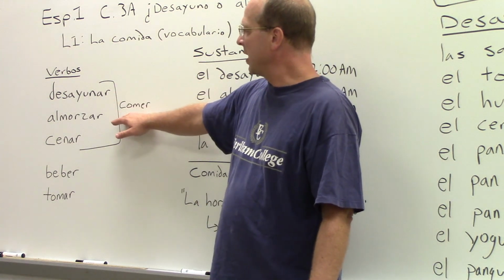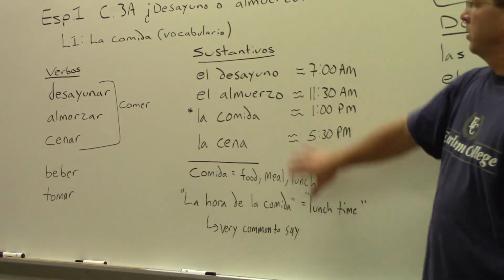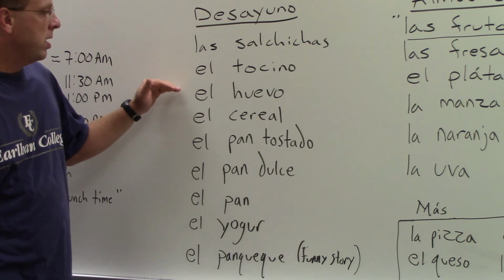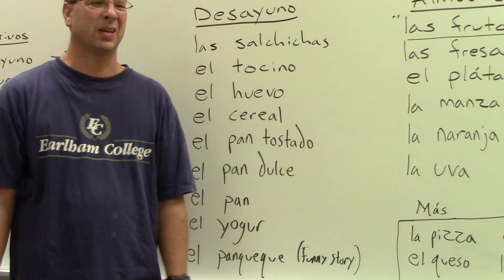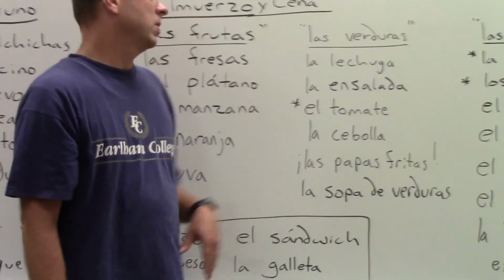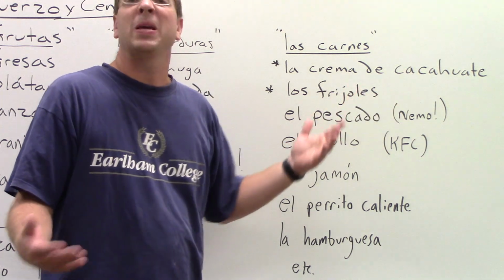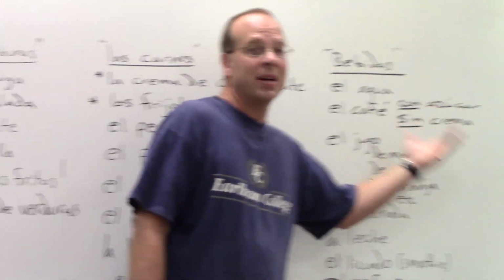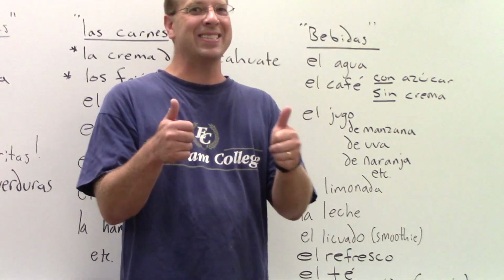Esp1 C3A L1 Food and Meal Vocabulary Spanish Realidades 1